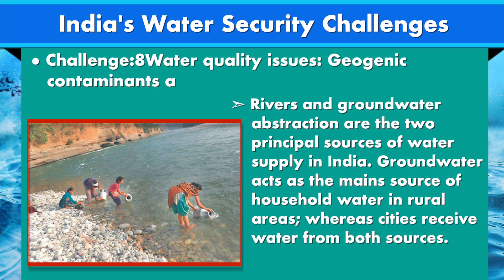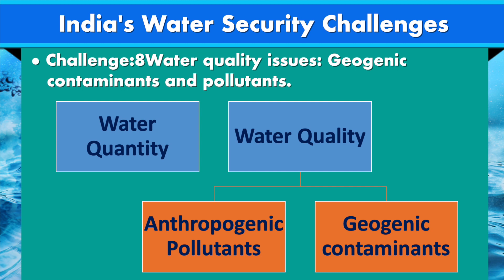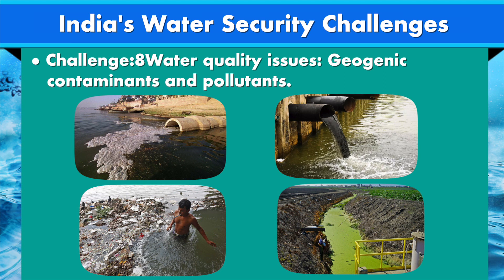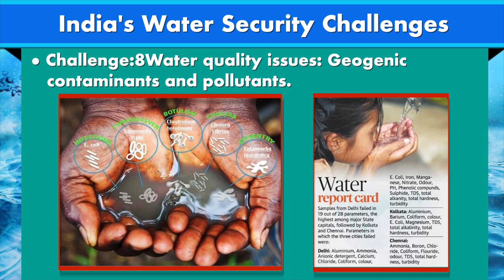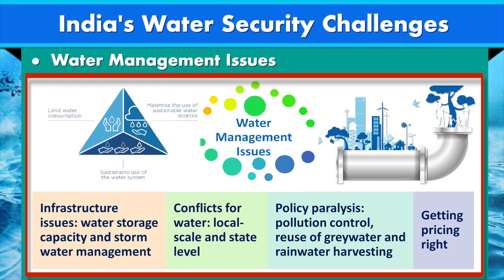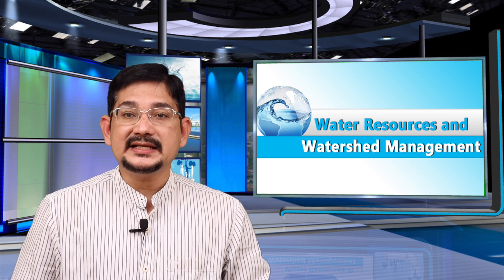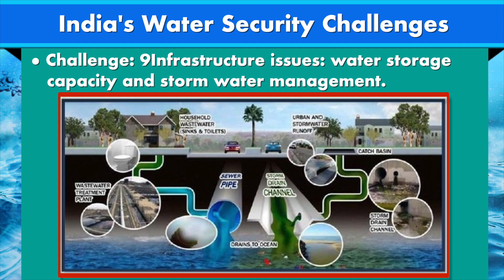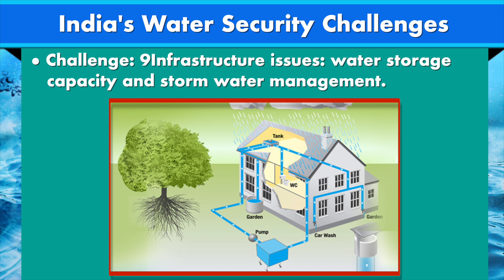India's Water Security Challenges Part C